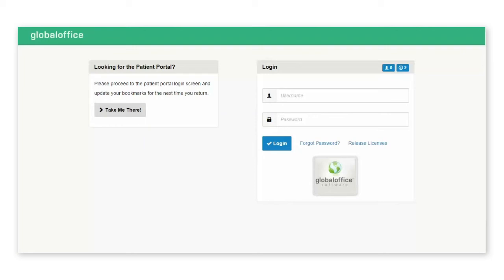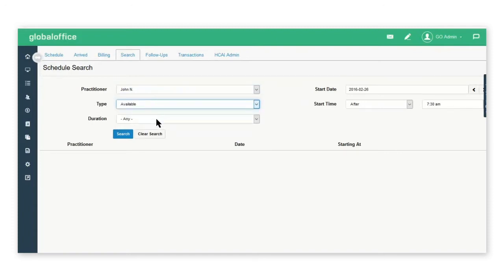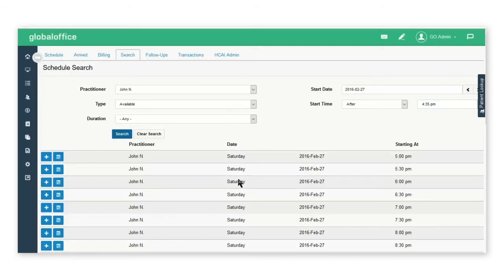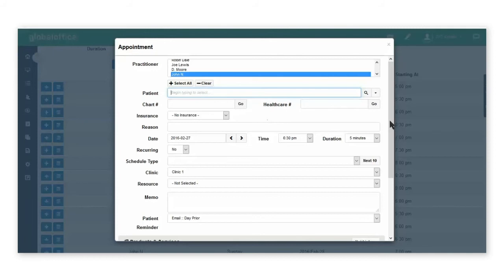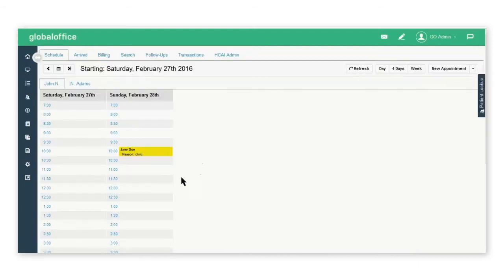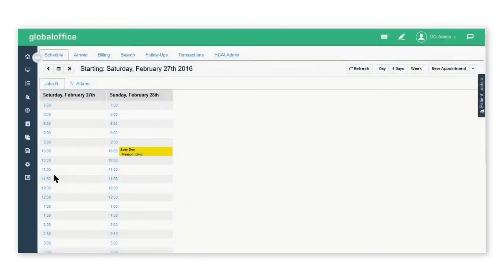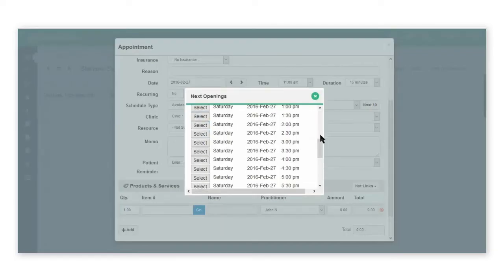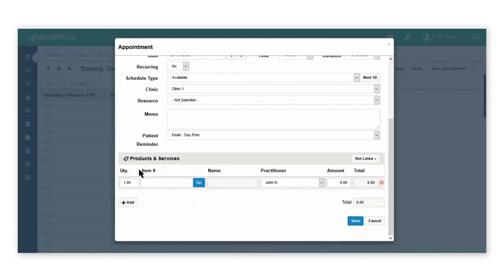Search for practitioner availability